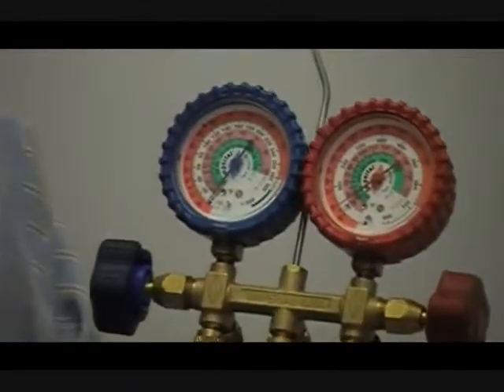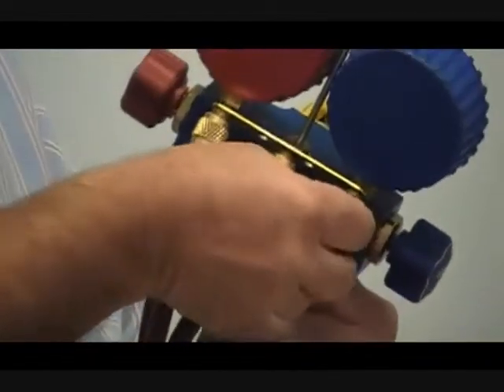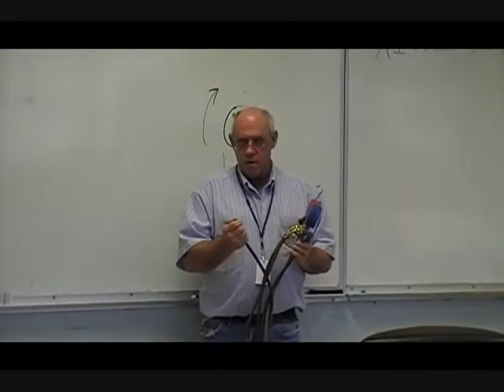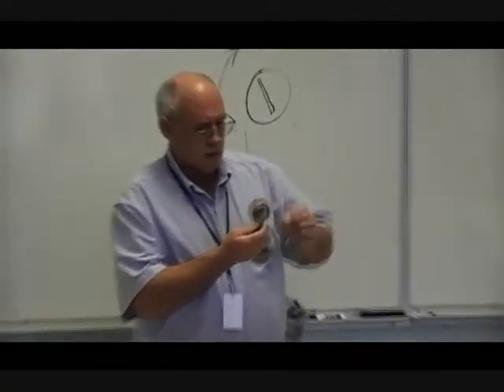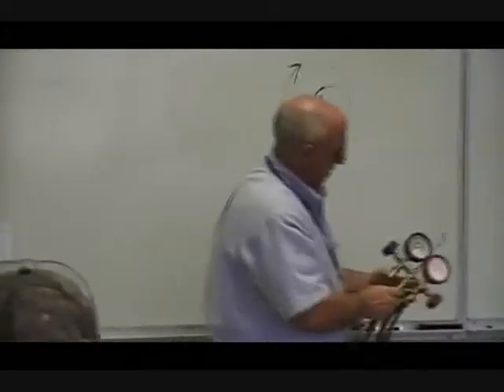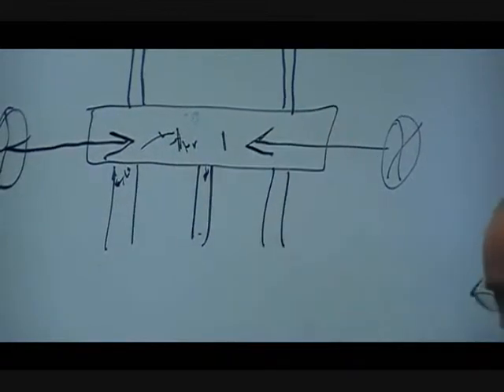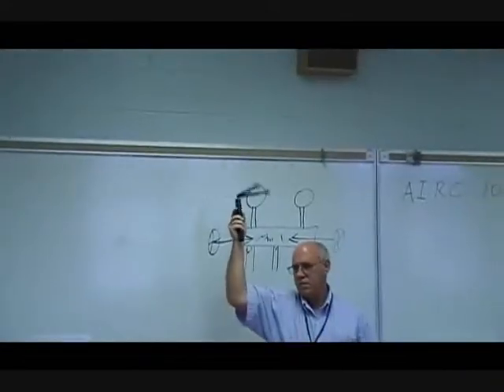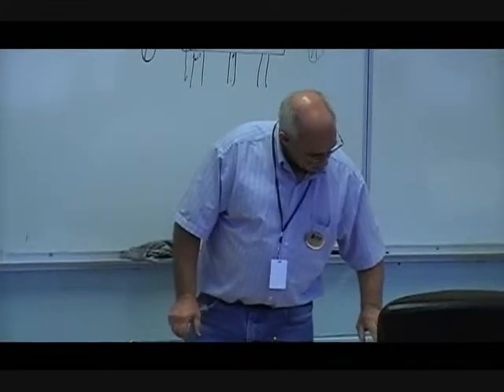AIRC 1010 A, Part 2 of 4; HVACR Tools and Equipment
Instructor David Cooley continues his discussion on the various tools and equipment used in the HVACR field.